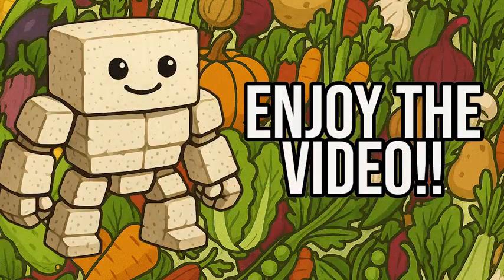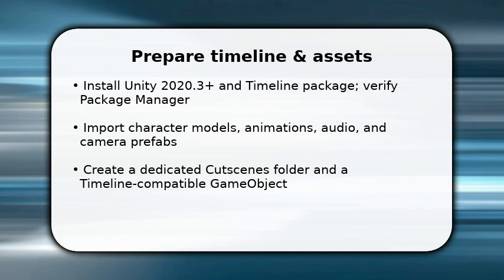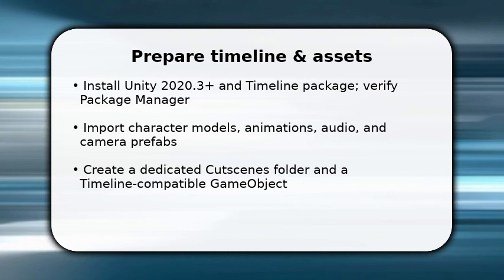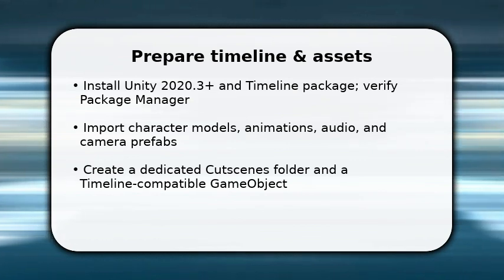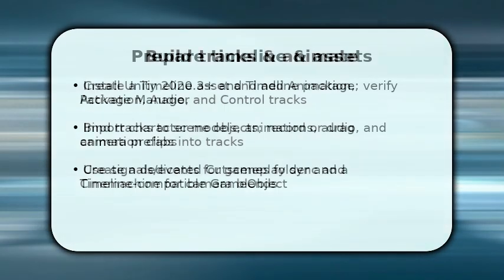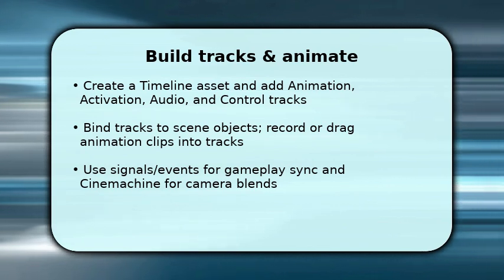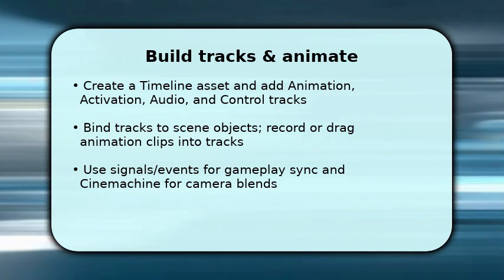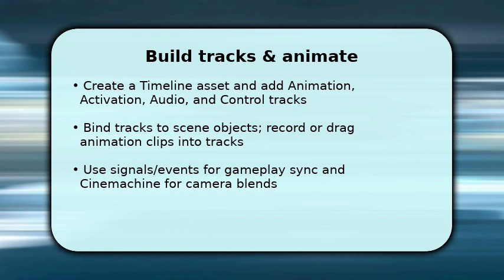How to Add Cutscenes in Unity - Full Guide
Dive into the world of Unity game development as we explore how to seamlessly integrate cutscenes. This comprehensive guide covers everything from basic concepts to advanced techniques, ensuring your gaming experience is immersive and engaging.